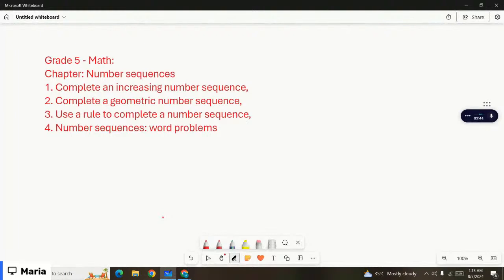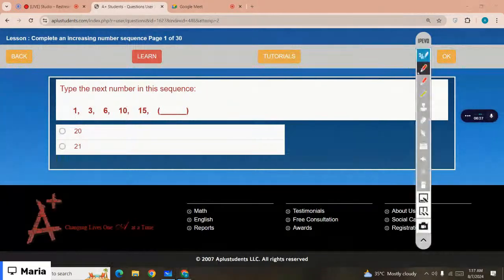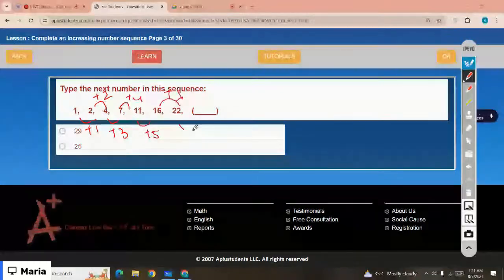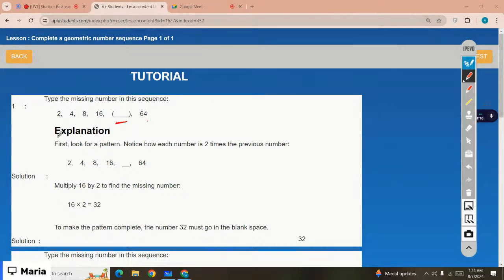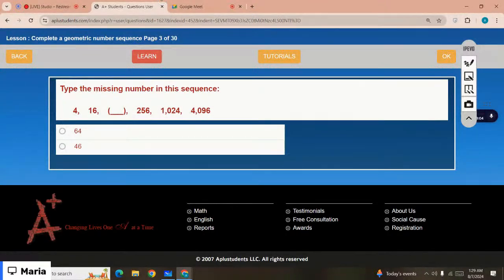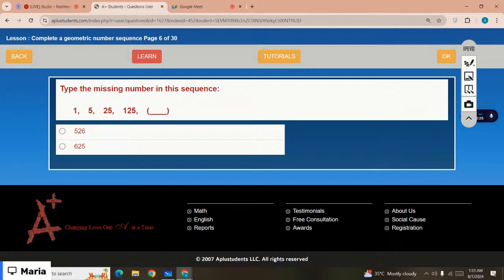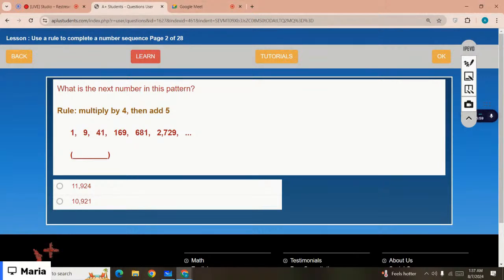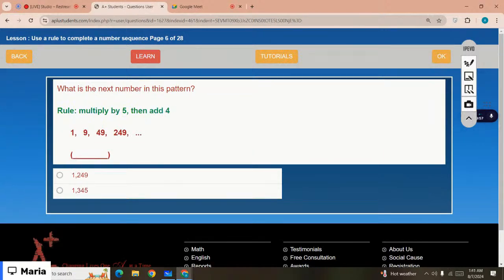Grade 5 - Math: Complete an increasing number sequence, Complete a geometric number sequence, Use…